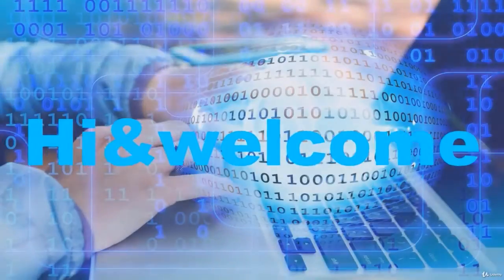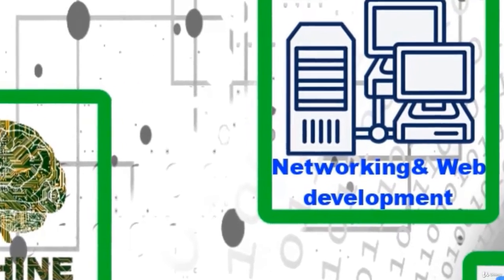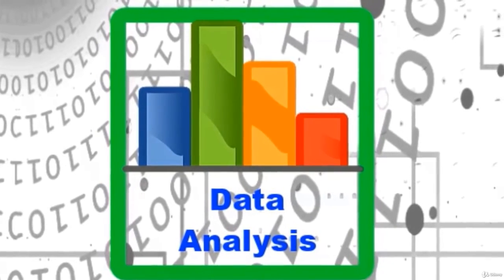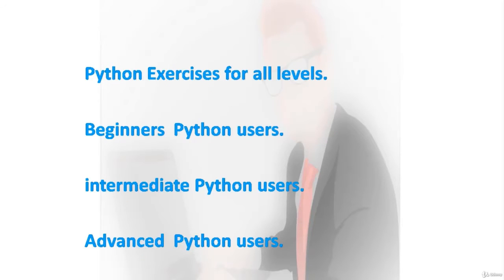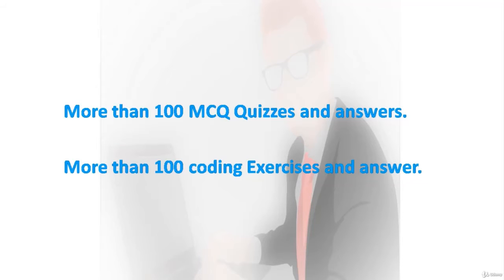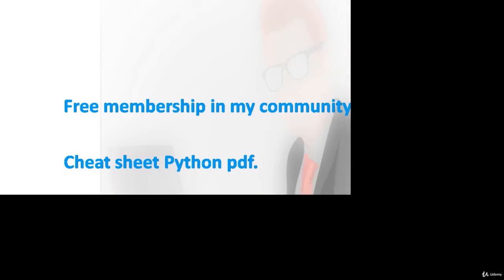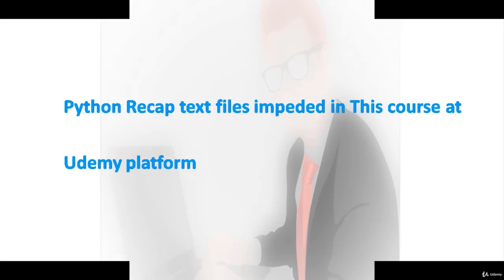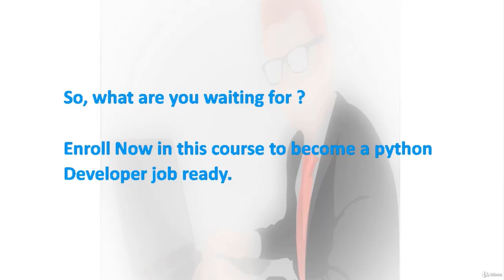Complete Python Challenges & Python MCQ with Answers in 2020 - learn Python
What you'll learnLearn Python coding in easy and simple way by doing, practicing & challenging Exercices.Apply your Python programming Skills & Knowledge.Master Python programming Core Concepts in simple way through challenging Exercices.Learn how to use Jupyter notebook and IPython.Learn how to code in python in simple and easy way by doing.Apply what you will learn in Python by examples through exercises.Prepare your self for the upcoming Python interview.Become a python MCQ and coding challenging Expert.learn how to use impeded Python interpreter in Udemy.
100 Python MCQ questions, 100 Python Exercises, Python Coding Examples and Python Cheat sheets make you become a Python developer job ready for upcoming Python interview.These MCQ and Exercises are deep dive into Python core concepts:Operators Types in Python.Number in PythonPython Data Types.Lambda Expression in Python.String Functions & entries in Python.How to use Input String Function in Python.How to create Lists & lists operations in Python.How to create Dictionaries & Dictionaries operations in Python .How to create Tuples & Tuples operations in Python.How to create Sets & Sets operations in Python.IF Statement and control flow in Python.For Loop in Python.While Loop in Python.Error Exception in python.Functions in Python.Python Modules.Open Files in Python.Object Oriented programming(OOP) in Python.
Also you will learn:How to Install Python 3.How to use python IDLE.How to Install Anaconda for Python coding.
Why to master Python Programming Exercises ?
Python is a high level programming language, strong, elegant, and easy to learn.Python is a modern programming language which used in many tech sectors like web, data science and machine learning etc ...Python is Faster than R programming language when used for data science.Python Has lots of libraries which facilitate its use for data analysis.Python is an Objective oriented programming Language so you can use objects when coding in python.Python is Free open source programming language.Python can be used for a large variety of programming tasks, such as for desktop applications, game programming and mobile development.Python is a cross platform language, which means that code written for one operating system, such as Windows, will work well on Mac OS or Linux without making any changes to the Python code.
this is the best Python course. you can download and watch for free after enroll.